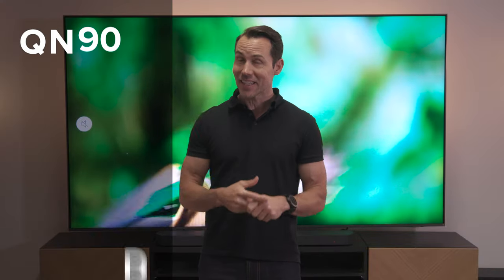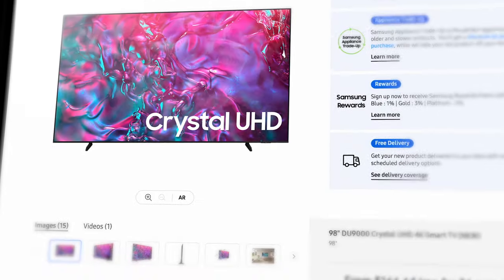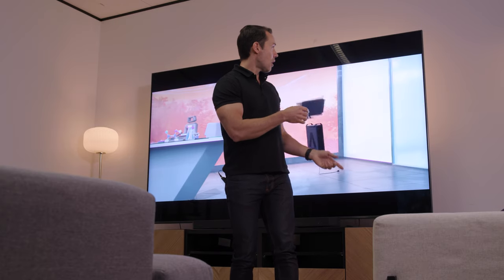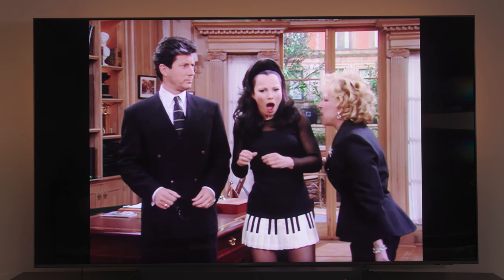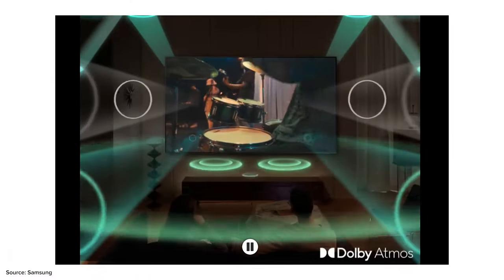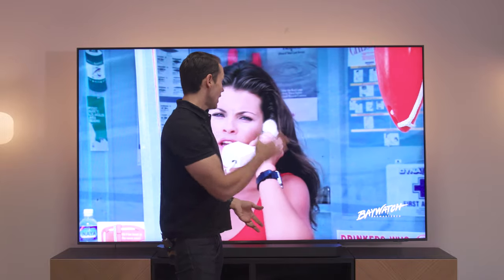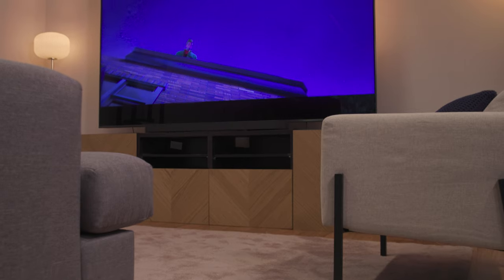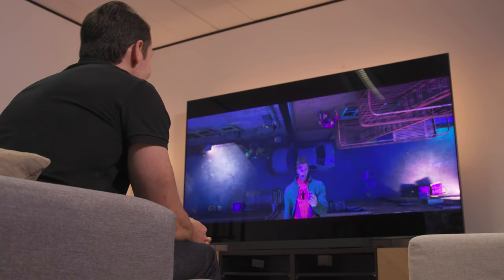Is the insane Samsung QN90D 98" Neo QLED TV too big?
The Samsung QN90D 98" Neo QLED Smart TV is massive. But what's it like to cram one of these into your home, or is it just too big for the money? We dive deep into the features and innovations that you'll find in Samsung's top of the range 98-inch TV: whether you're into cutting-edge screen tech, the latest trends in sound, or simply looking for a eyeball-busting TV for your home, we've got you covered.

~Chapters~
00:00 - Intro
00:17 - 98" models
00:45 - TV features
02:29 - 98" Size?
03:25 - Design
04:00 - AI features
04:56 - Gaming
06:20 - Sound
08:02 - Picture quality
10:10 - Final thoughts